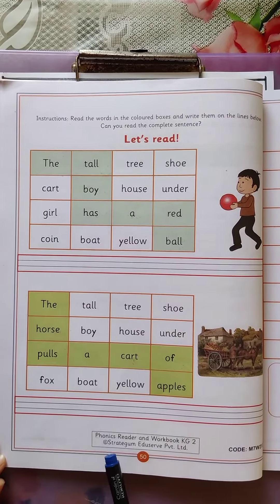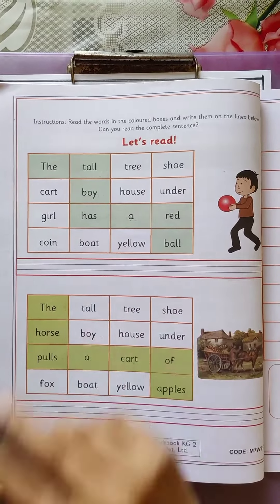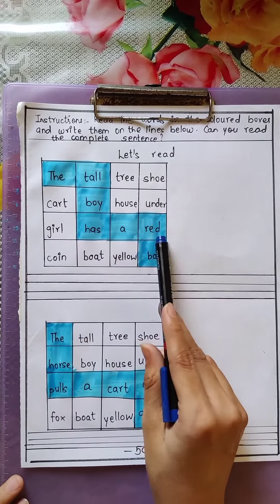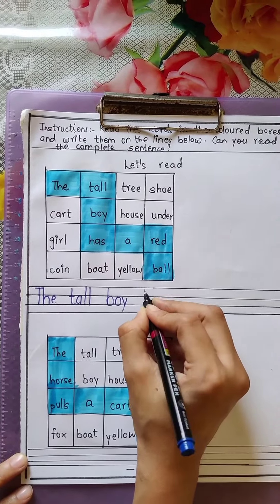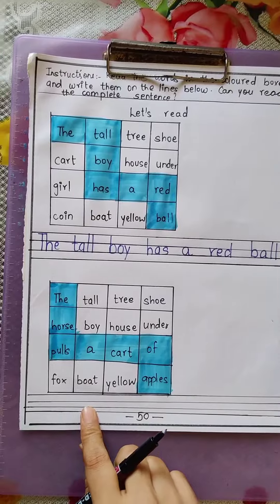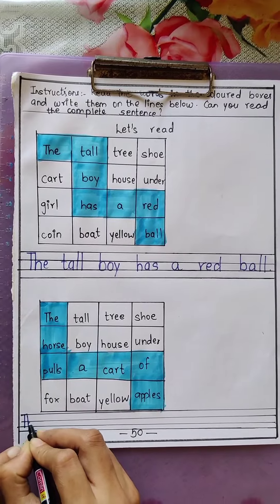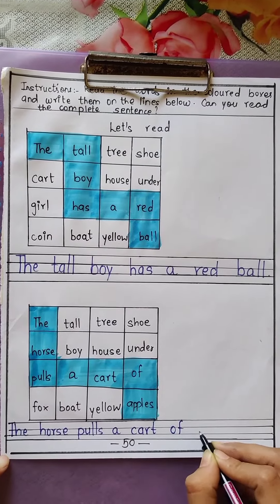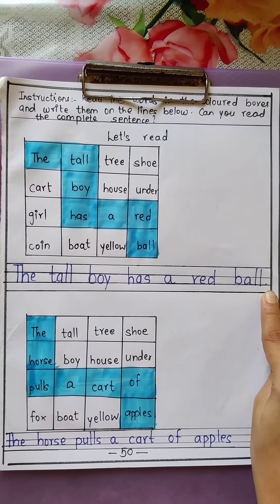KG2 Phonics Reader and Workbook Page no 50 by Pooja Miss